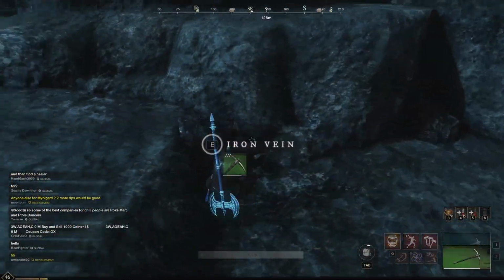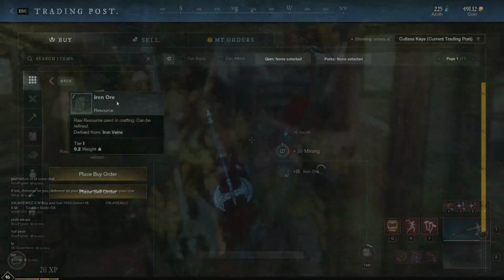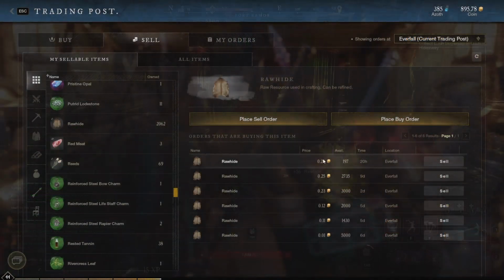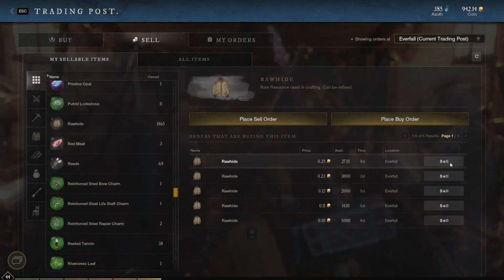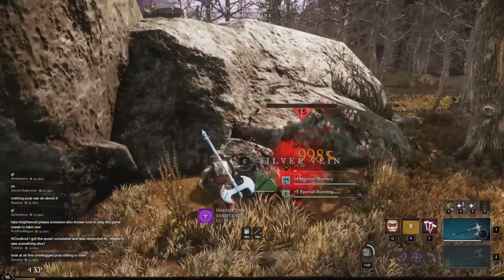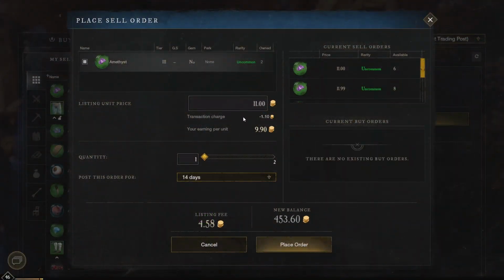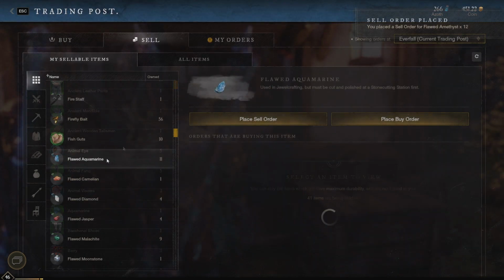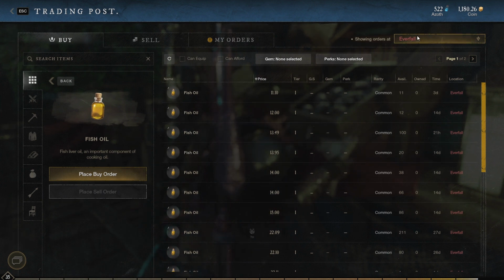New World 5 EASY Ways To Make GOLD!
In this video I will be showing you 5 easy ways to make gold during the lower levels in New World!
There are many ways to make gold in New World but these are the methods I used to make more then 15000 gold before reaching level 40!

Rodwenn